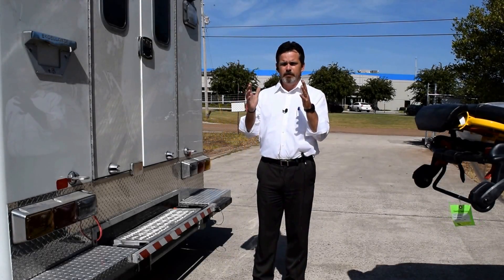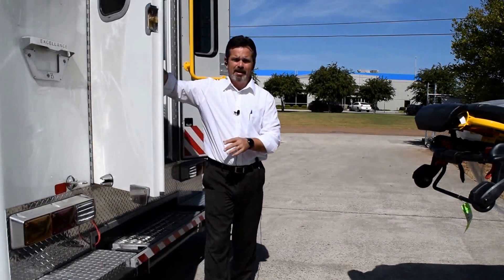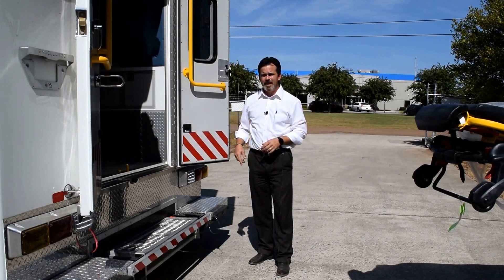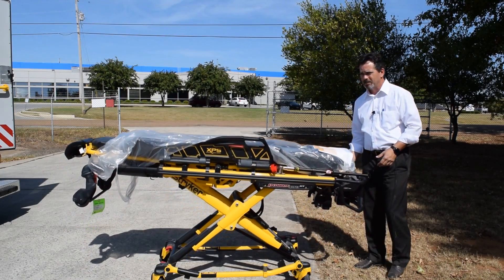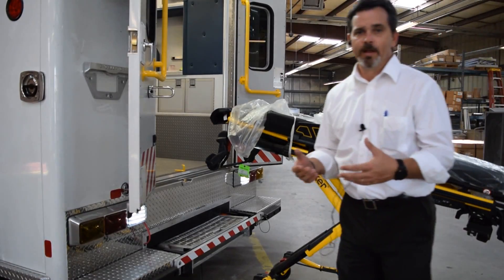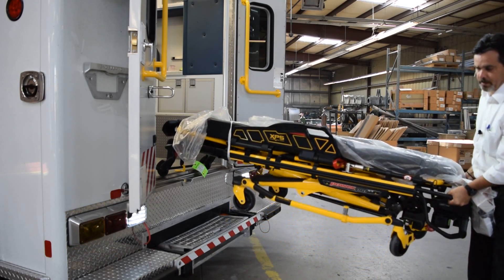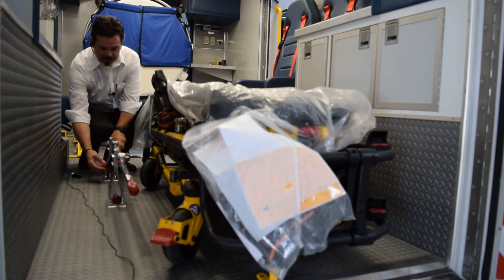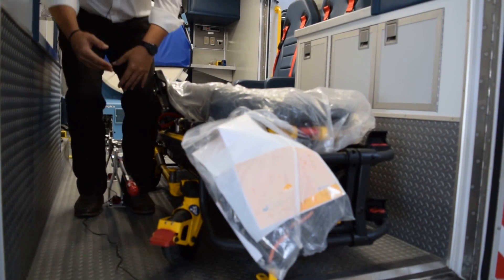How To Load The Cot System Into Your Mobile Stroke Unit